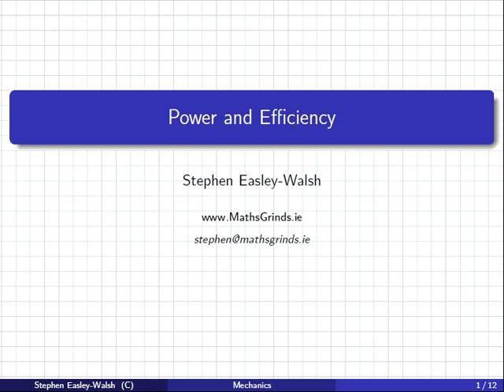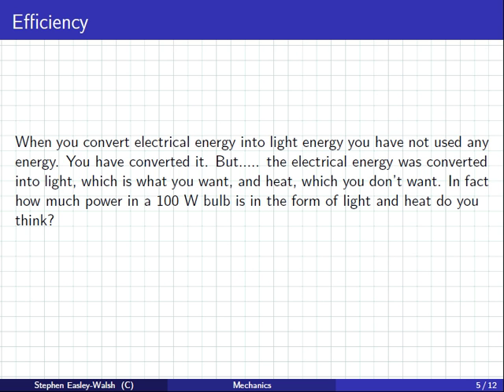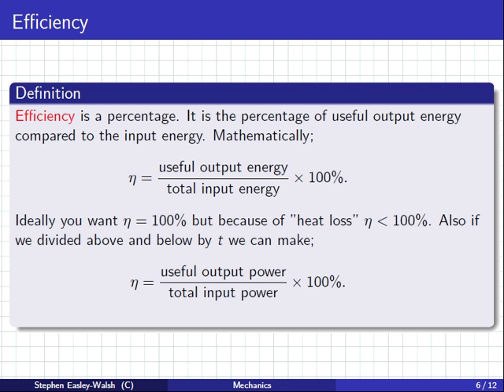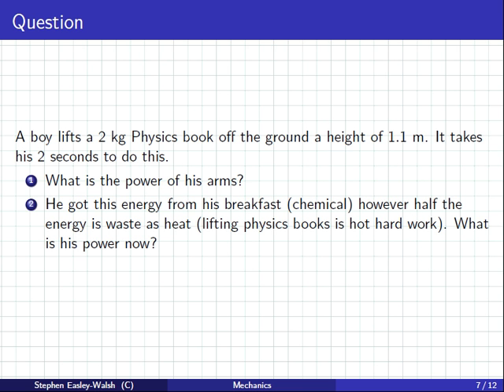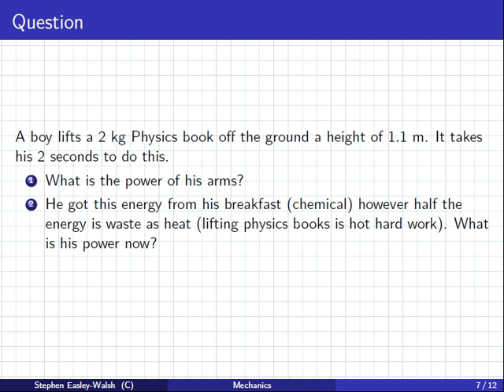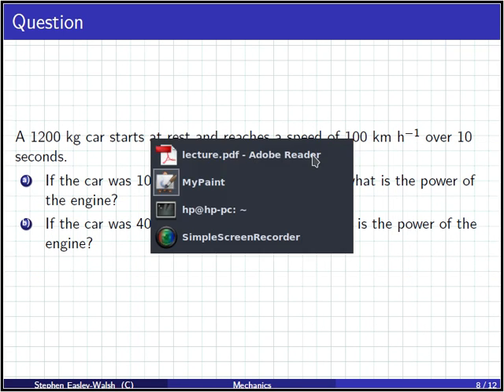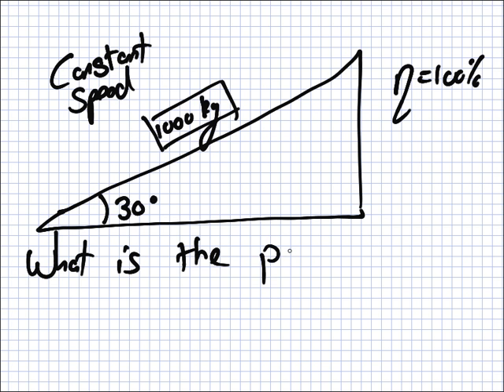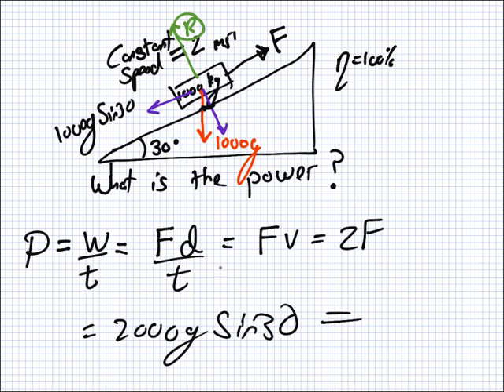Physics | 1920 Intake 2 | Power and Efficiency | 05-02-2020